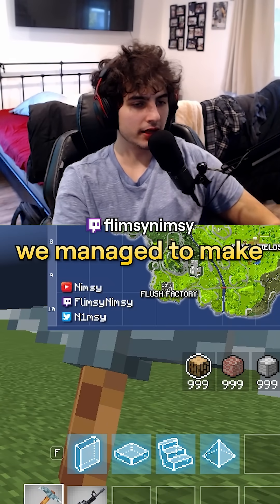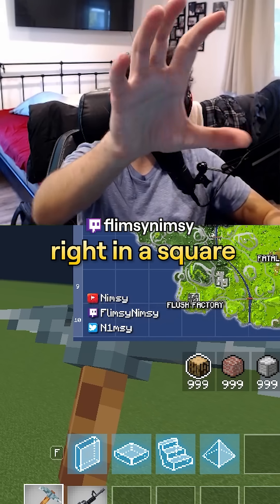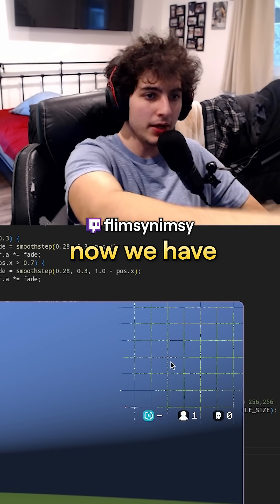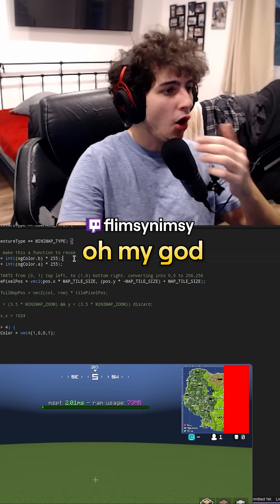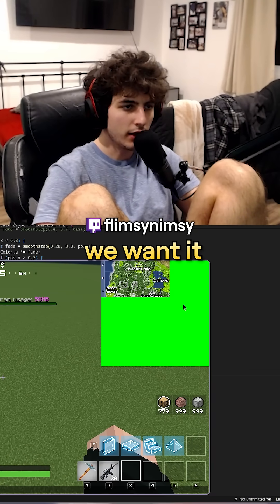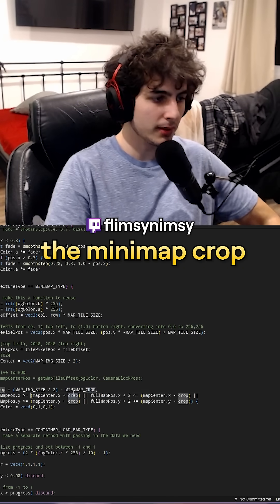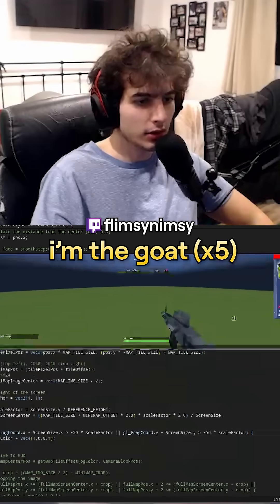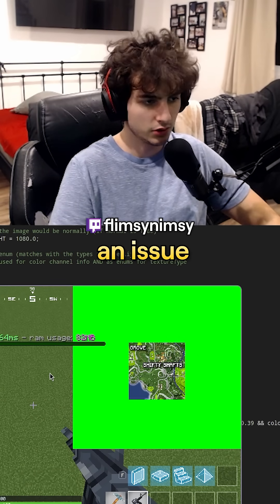Minimap III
Tracklist (in order):

~ description ~

PC Setup:
CPU: i5-12600k
GPU: 3060 TI
RAM: Corsair Vengeance RGB 32GB
Main Monitor: Dell 144hz
Second Monitor: Dell 60Hz
Webcam: Logitech C922x Pro
Mouse: Logitech G502 Hero
Keyboard: Razer Cynosa Chroma
Headphones: HyperX Cloud Alpha
Mic: AT2020+